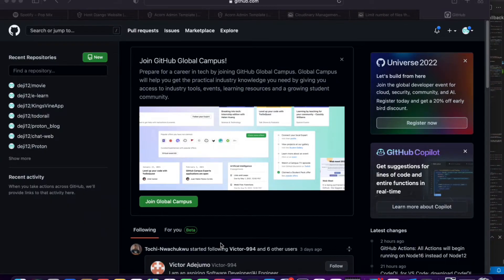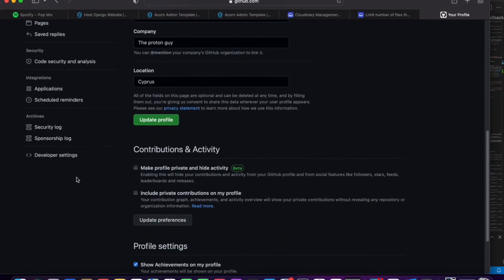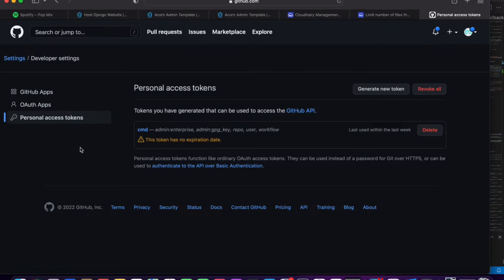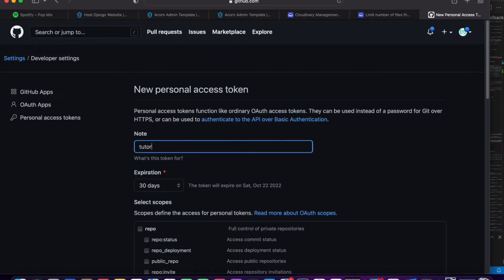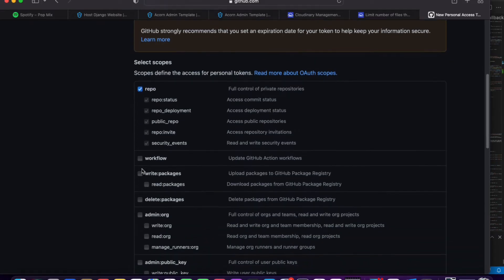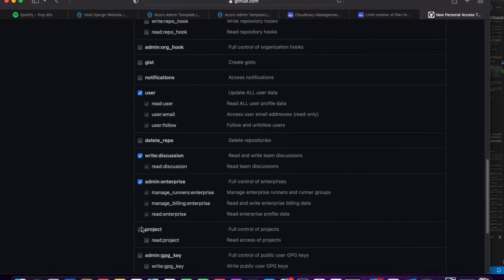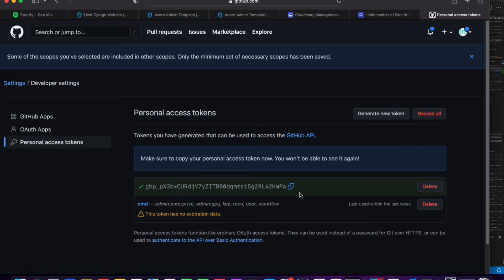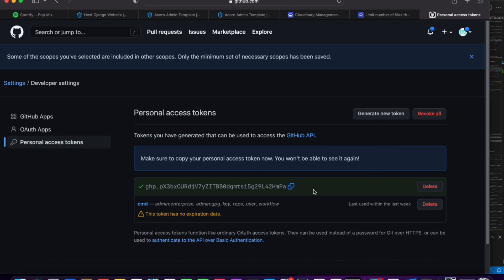[FIX] fatal: unable to access ' The requested url returned error: 403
Hi, in this video, I will teach you how to fix the error: fatal: unable to access ' The requested URL returned an error: 403